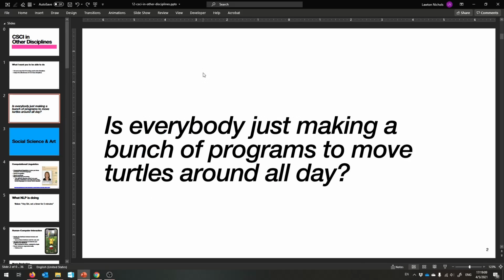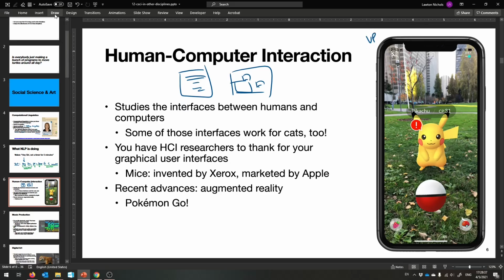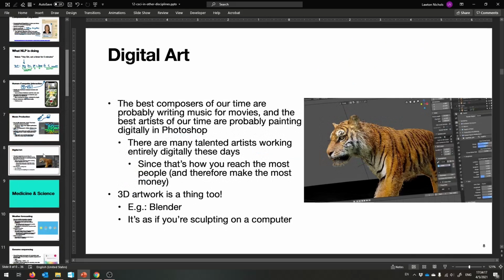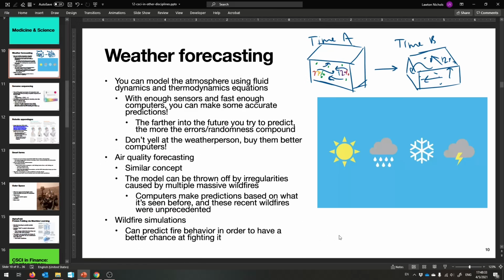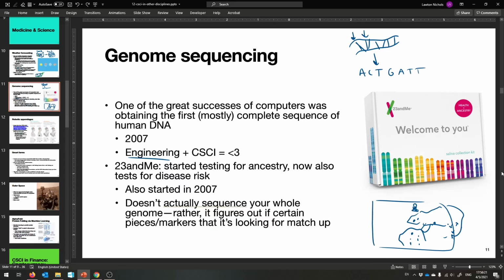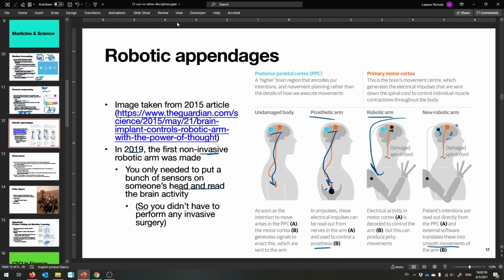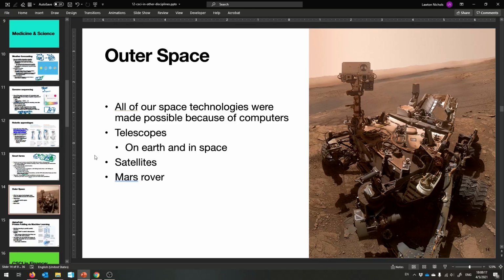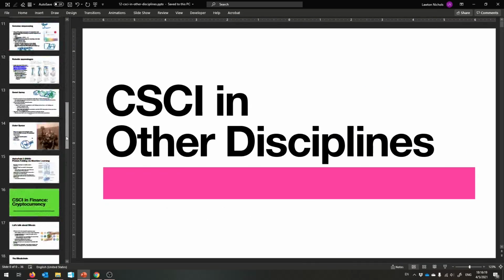(S21) CSCI 1: Lecture 24